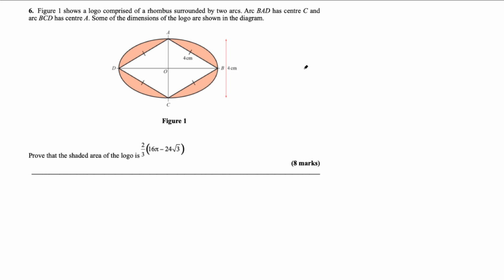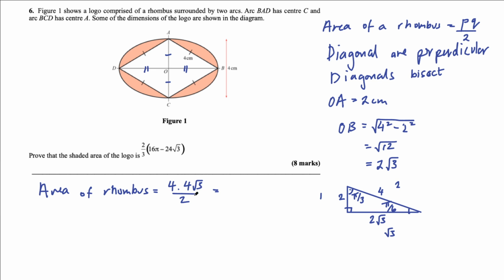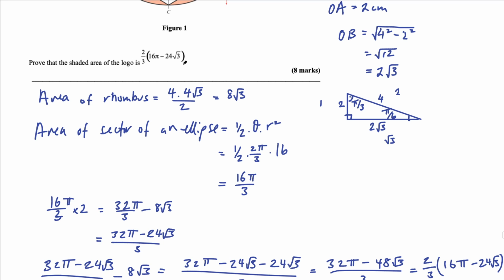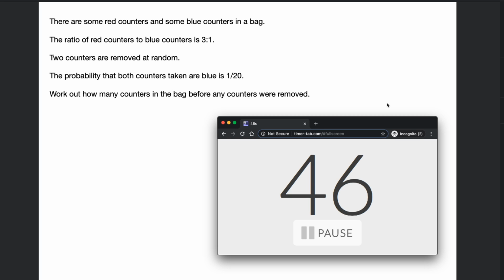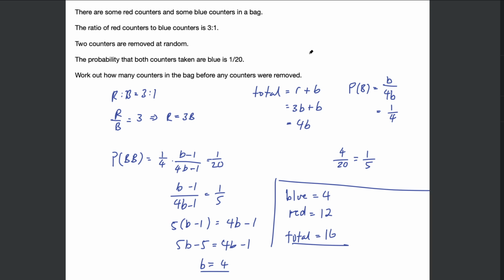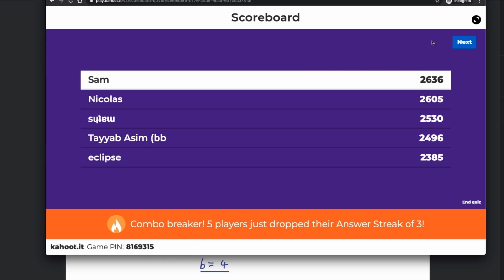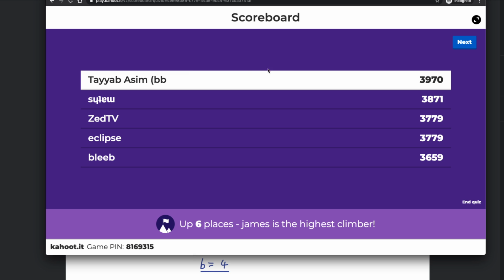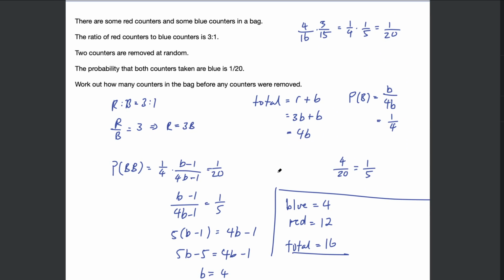Half-term Maths Revision (livestream)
Join me for some mathematics revision in the half term break.

I will hopefully be streaming every day in the half term, so please join in and let's smash this revision!

I would really appreciate your feedback on these questions in the comments if you joined in to a livestream this week:

What did you think of the livestreams this week?
Do you feel like livestreams are a good way to learn?
Do you have any suggestions to improve the livestreams better in the future?